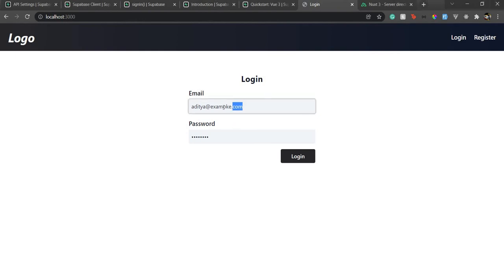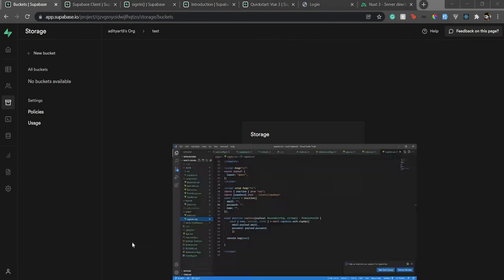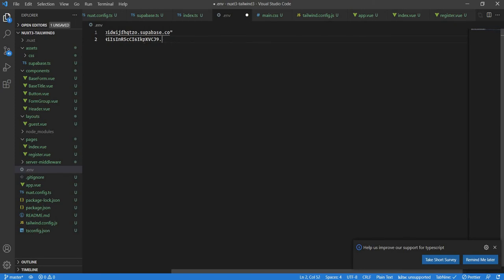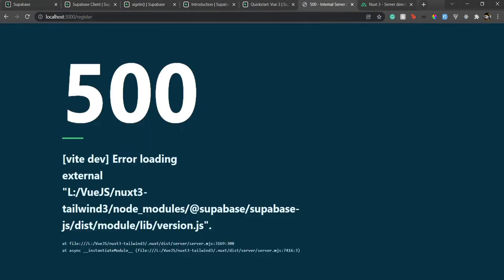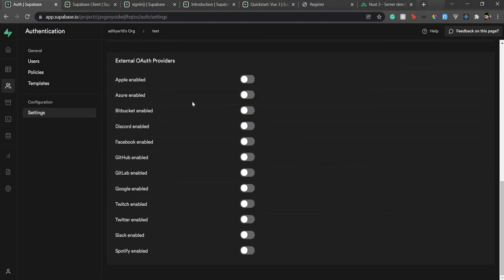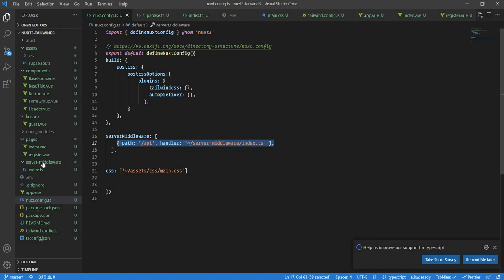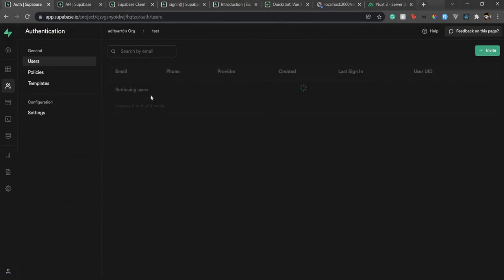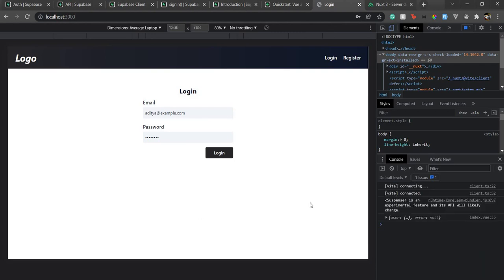Using Supabase in Nuxt 3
Hi all,

In this video, we will see how to use Supabase in Nuxt 3 project. As Nuxt 3 is in beta version (on the original date this video was published), you might not want to consider it for production.

Here are the links:
Supabase documentation:

P.S: In the video as of today's date or any word similar to that is referred to the original date this video was published.